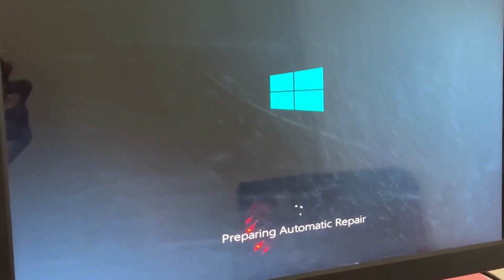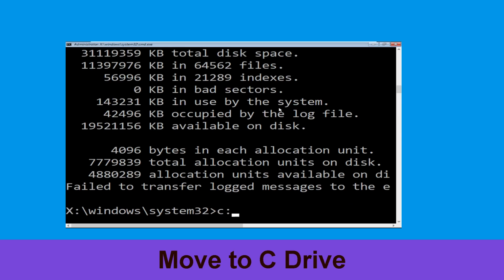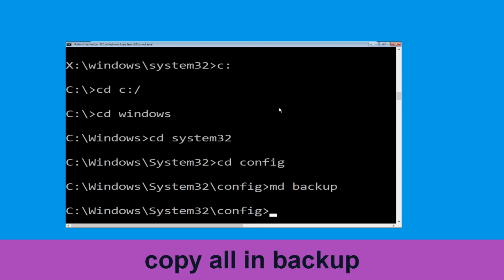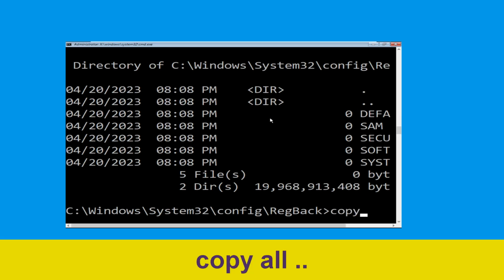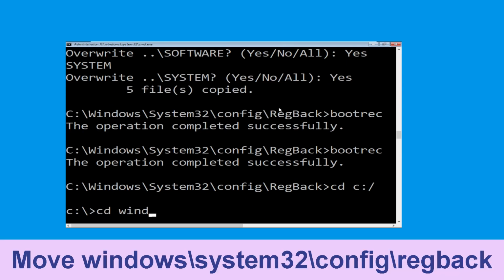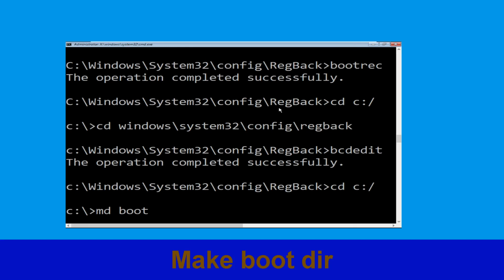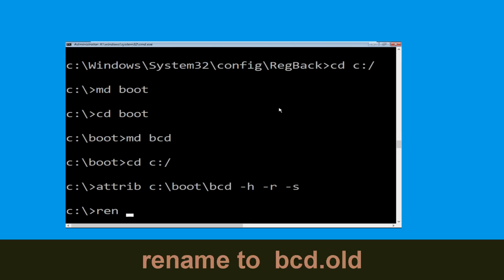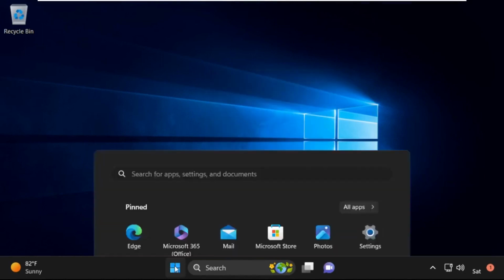SPIN_LOCK_NOT_OWNED 0x00000010 Windows 11 Blue Screen Error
• IRQL_NOT_LESS_OR_EQUAL Error
• BAD_POOL_CALLER Error